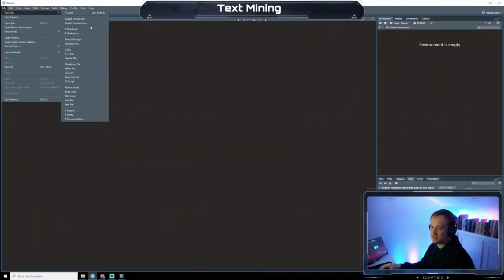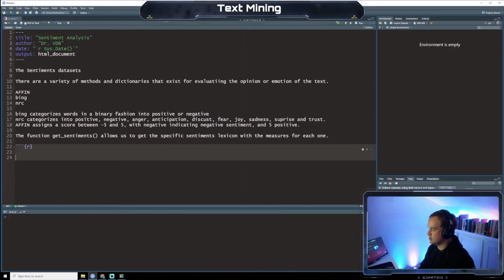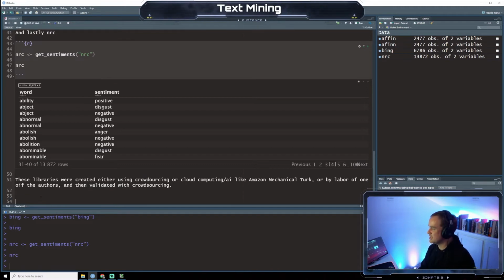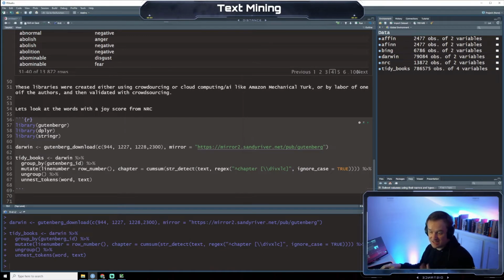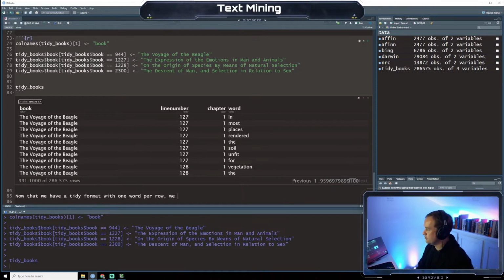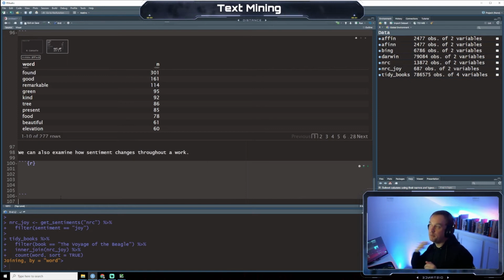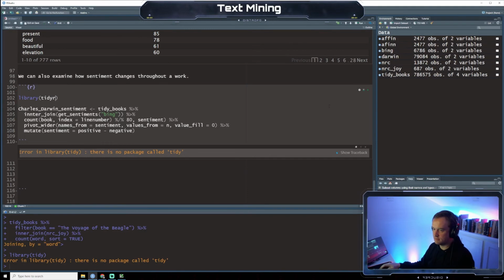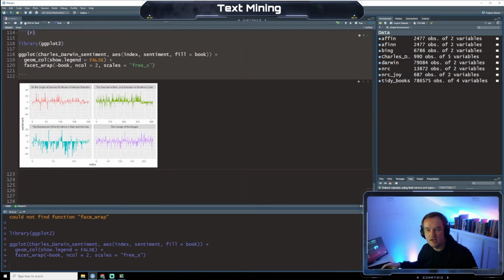Data Products - Sentiment Analysis Pt 1 - Preliminary Data Analysis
In this video, we will start to run a sentiment analysis on biological texts (as an example) using lexicon libraries.